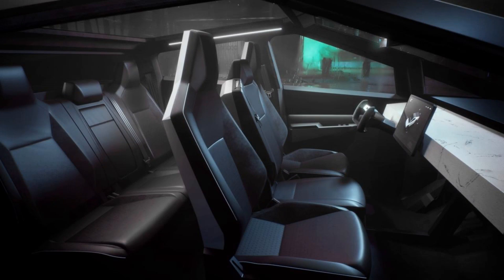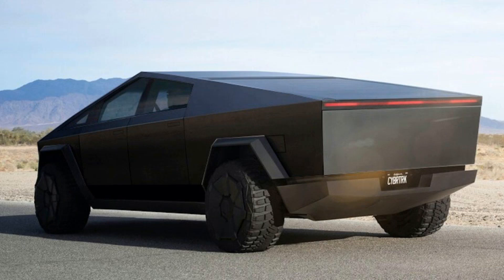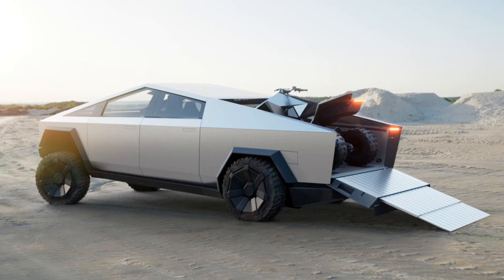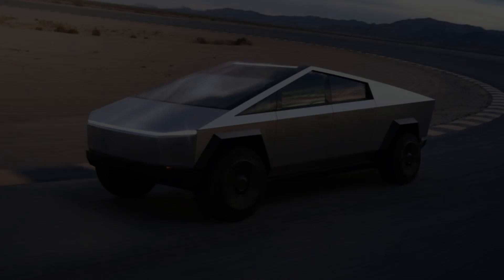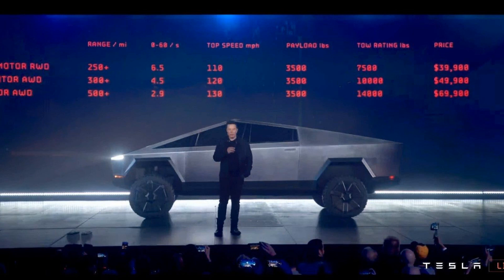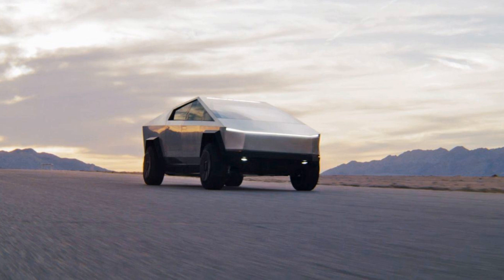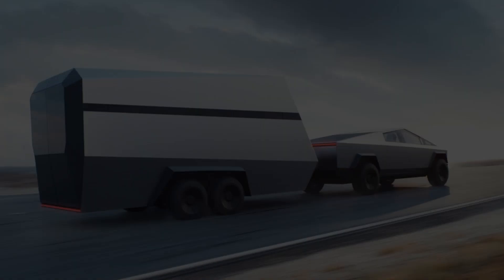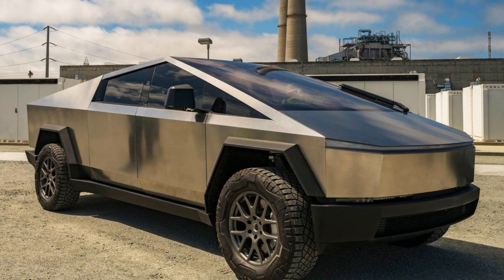Tesla Cybertruck | CarHead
Welcome to our latest video, where we explore the revolutionary Tesla Cybertruck! In this episode, we dive deep into its unique design, impressive performance, and advanced technology. We discuss the impact of this electric pickup on sustainability and how it's reshaping the future of transportation. Join us as we uncover every aspect of this game-changing vehicle and take it for an exhilarating test drive!